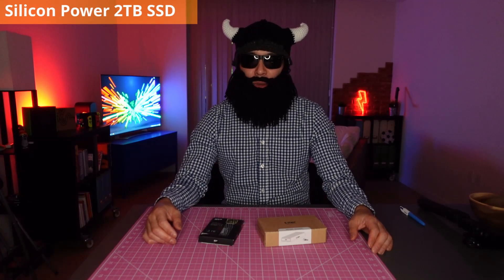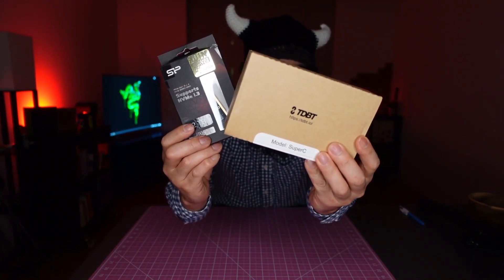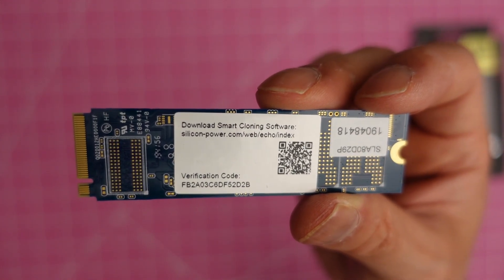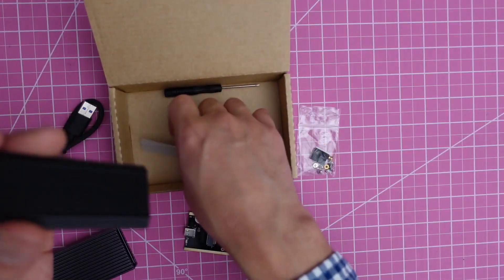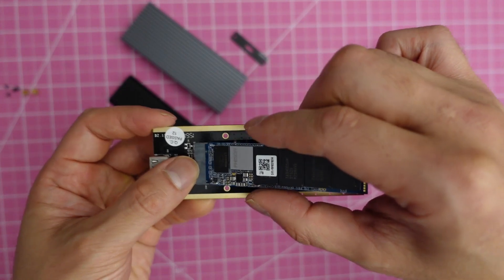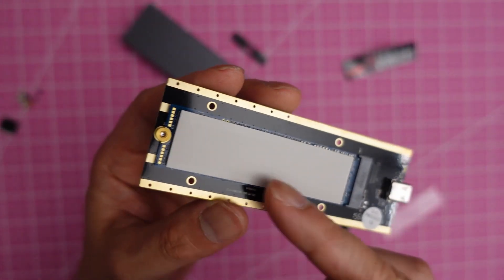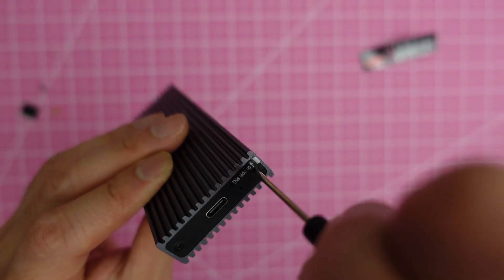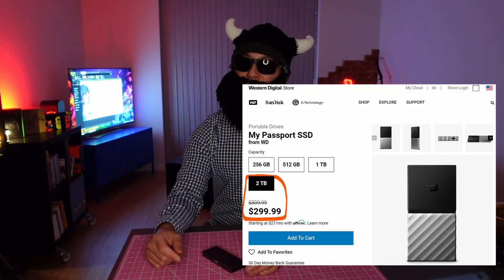[Save $] Silicon Power 2TB SSD and 10 gbps TDBT enclosure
If you want to save $ without compromising on specs, watch this!